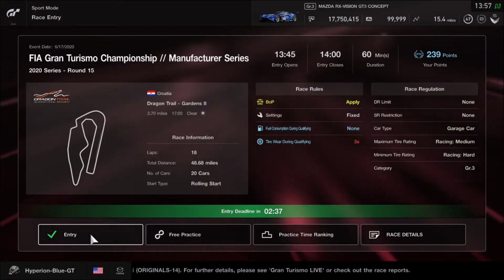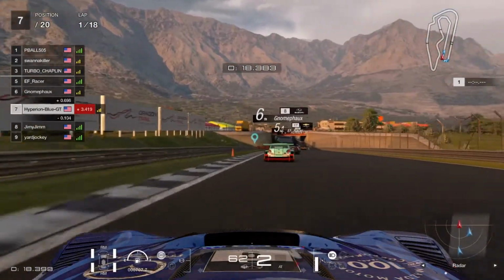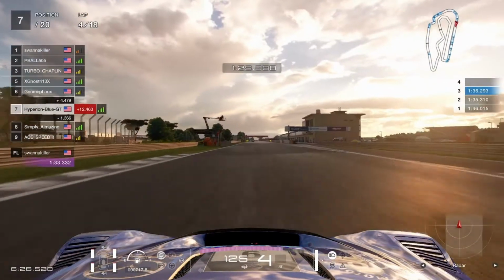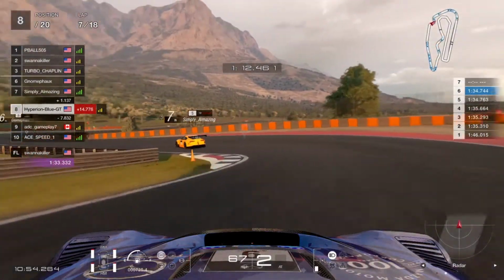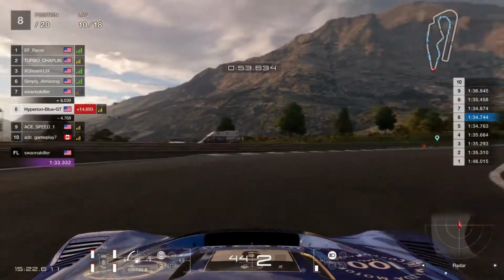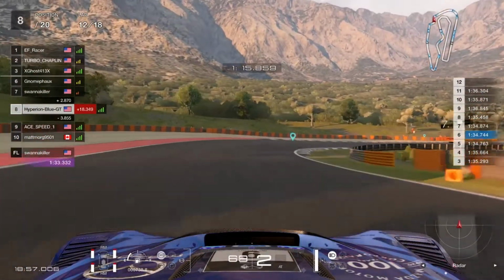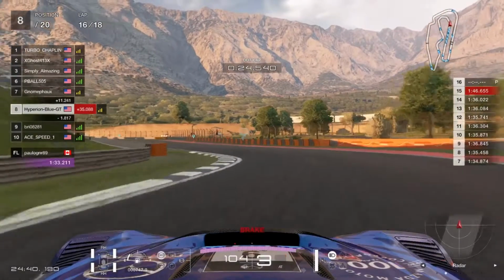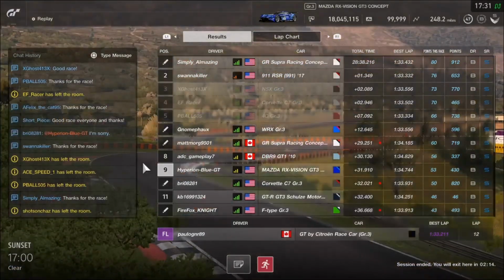Gran Turismo Sport: Manufacturer Series 2020 Series - Round 15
The Fifthteen Round for the second stage in the Manufacturer Series 2020 series is at Dragon Trail - Gardens by using Gr.3 racecars.